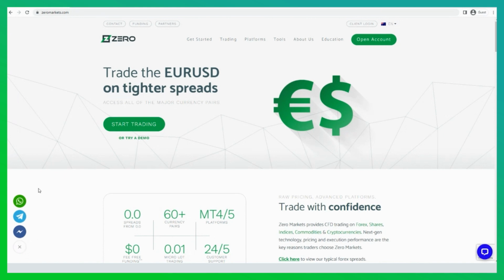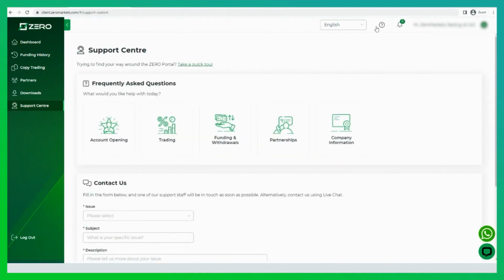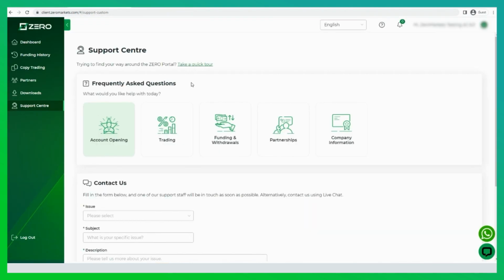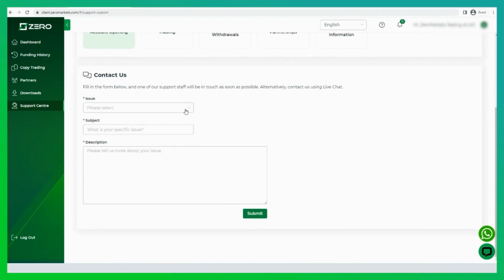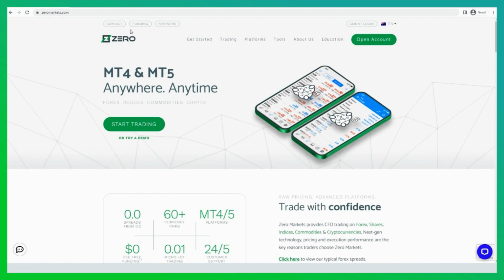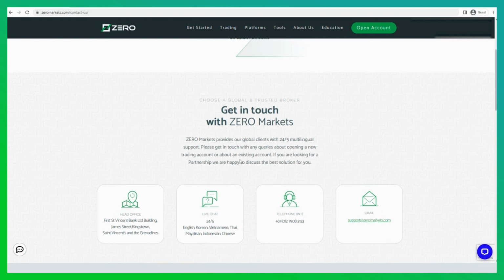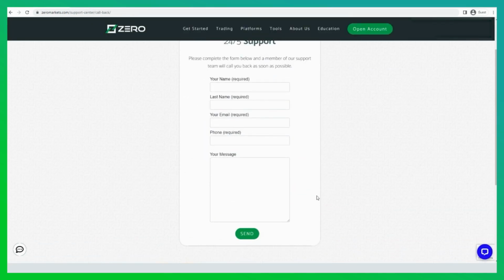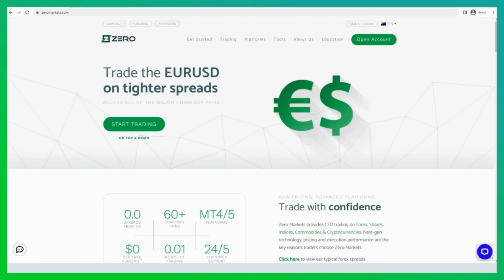Tutorial - How to contact support?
Welcome to Zero Markets.

This educational video will present the various ways you can contact our support team.